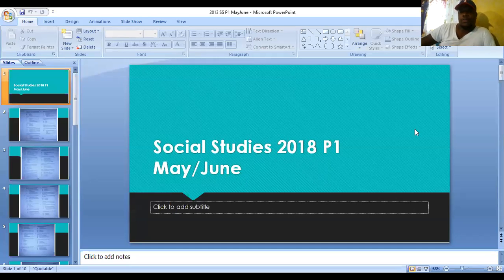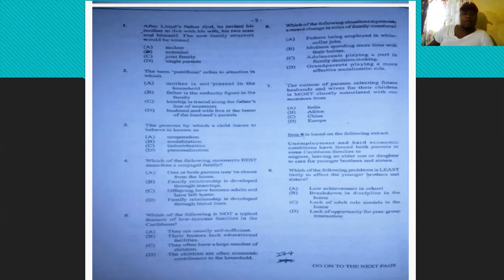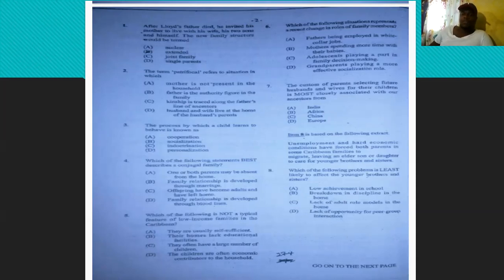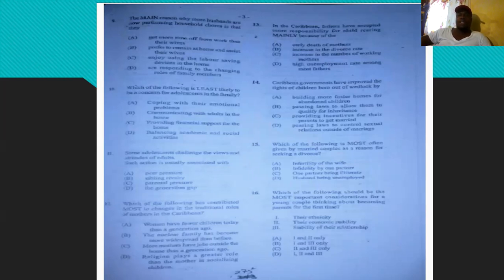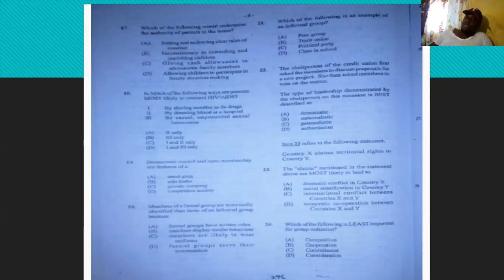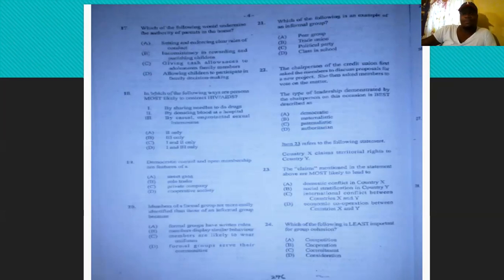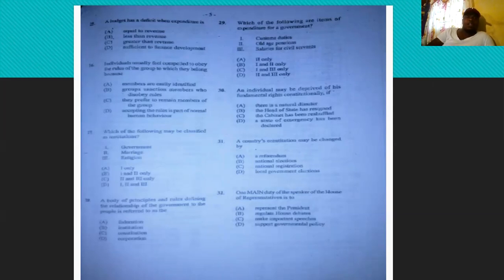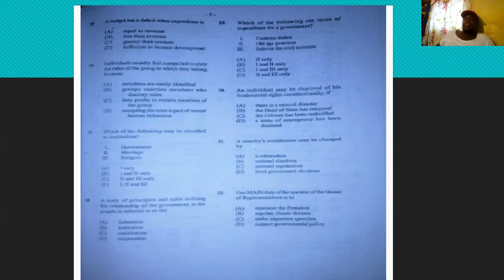2013 CSEC SOCIAL STUDIES PAPER 1 May/June {part 1}